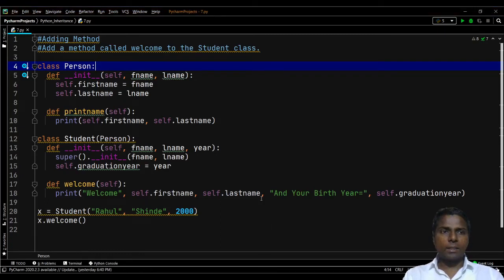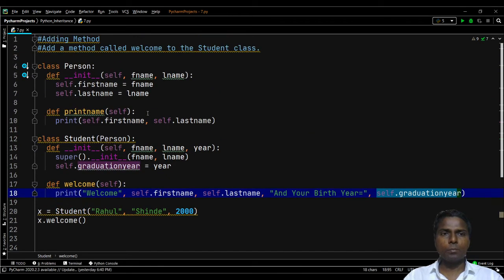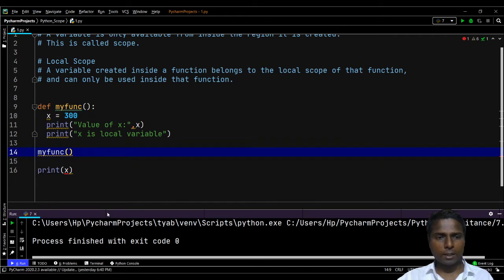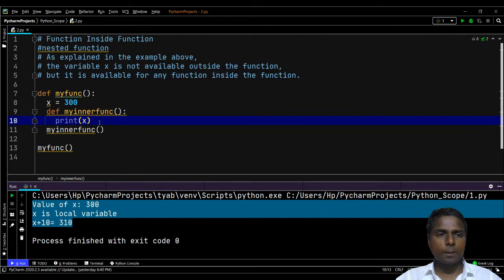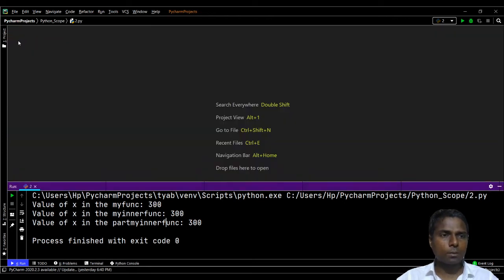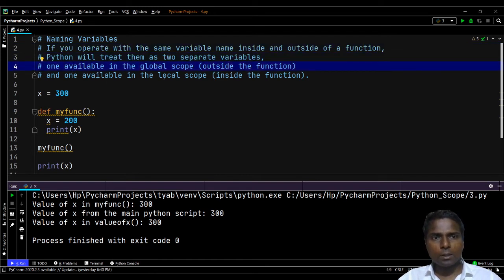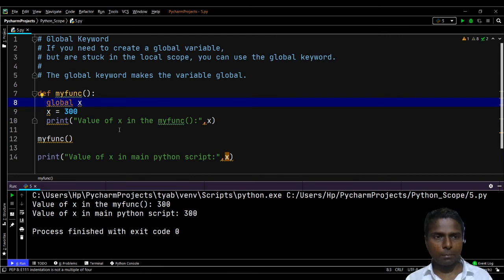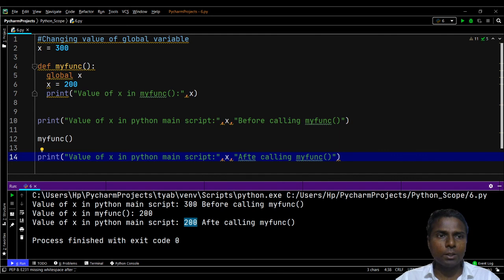ADVANCED PROGRAMMING CONCEPTS - Python | Inheritance and Scope of Variables global and local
YouTube Premiered Lecture - November 11, 2020, 11:00 AM - ADVANCED PROGRAMMING CONCEPTS - Python (TY A and B)
ADVANCED PROGRAMMING CONCEPTS - Python

In this video, we will be learning :
Inheritance Concept and Scope of Variables in Python,
global and local variables